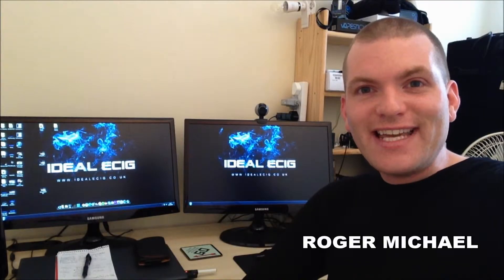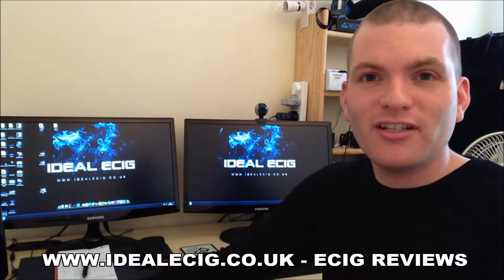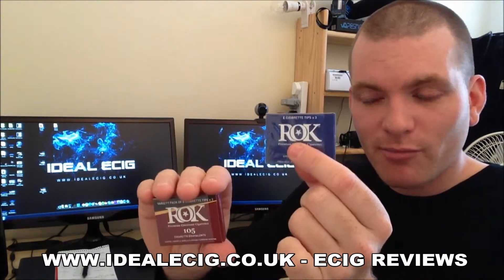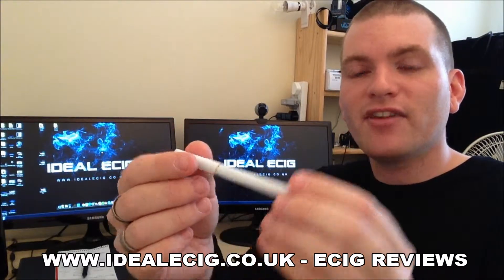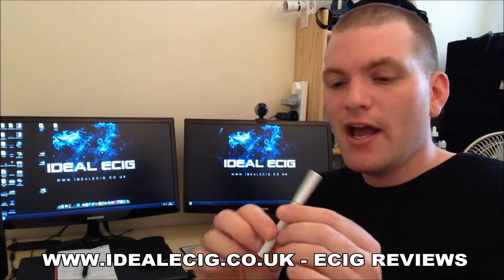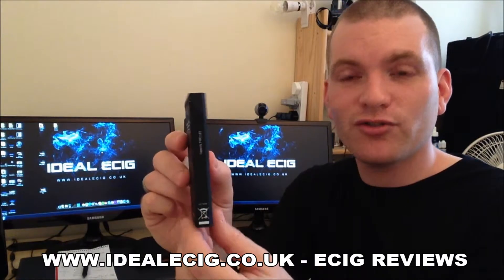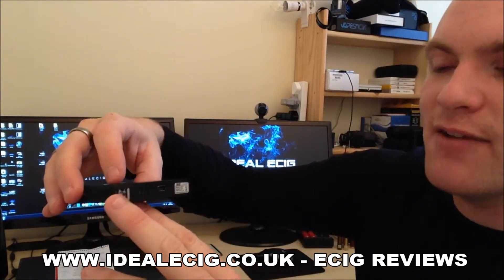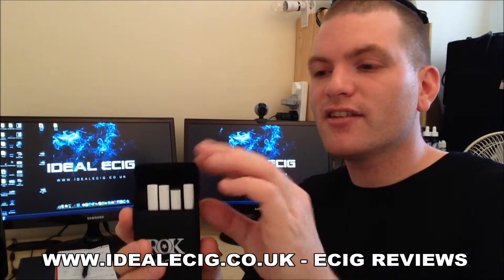ROK ICON Starter Kit Review - ROK Universal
We take a look at yet another very nice product from ROK Universal. The links are above.

IDEAL ECIG - Find The Best Electronic Cigarette For You!